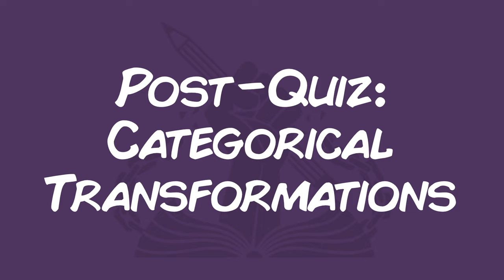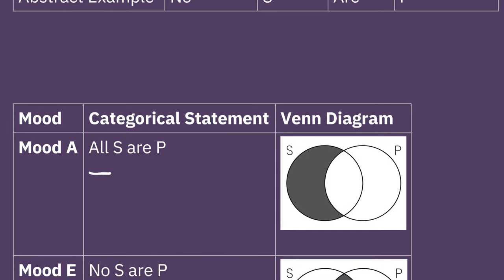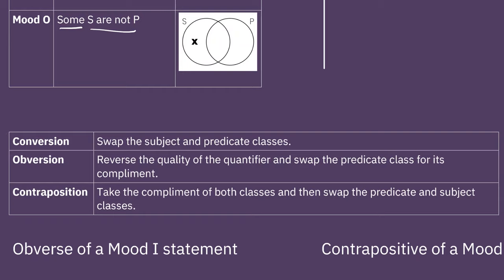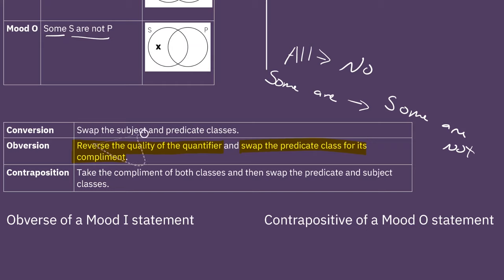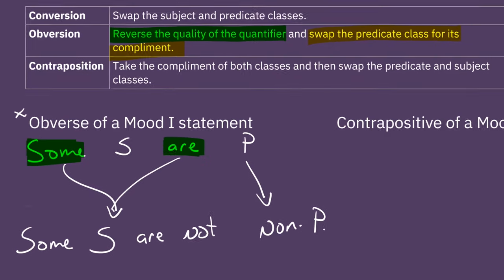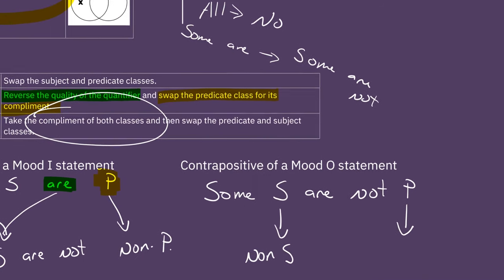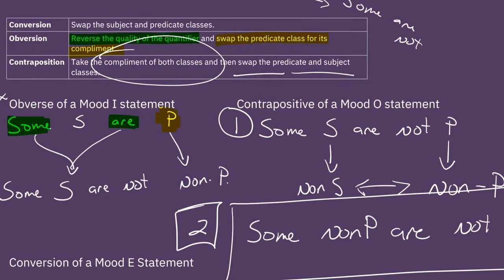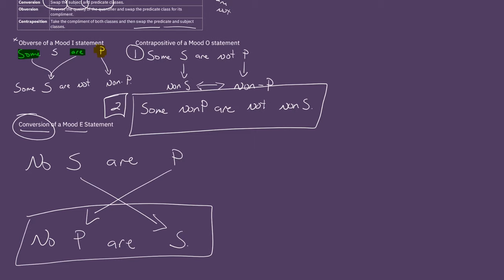Post Quiz Discussion - Categorical Transformations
In this short video we discuss how to transform a few categorical statements for later use in immediate reference arguments using some of the questions we missed the most on last week's quiz.